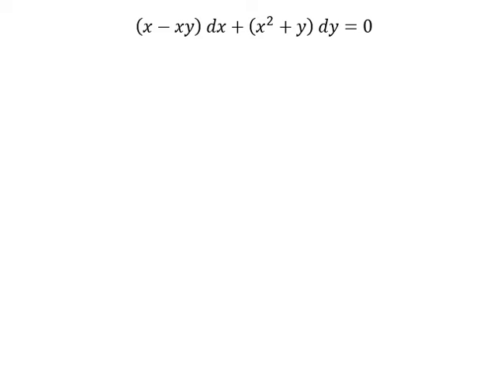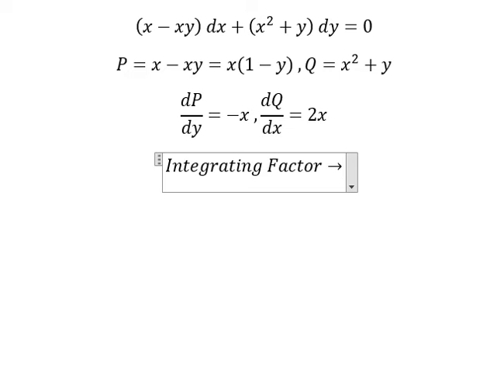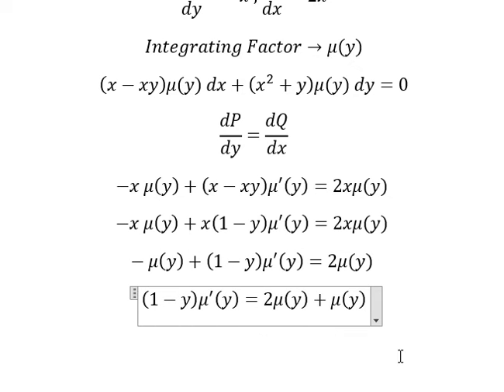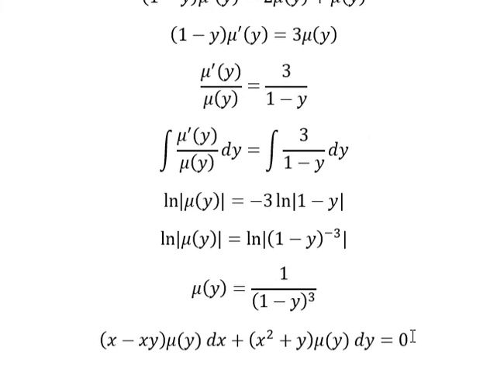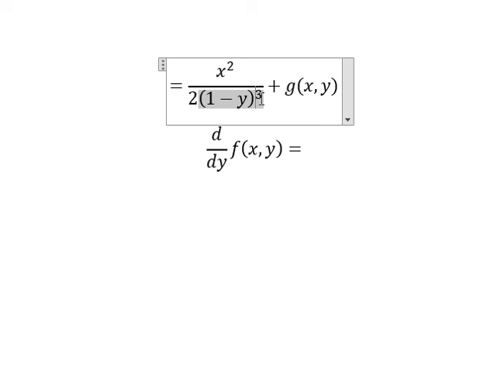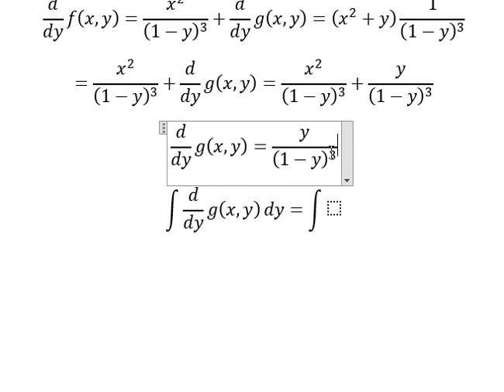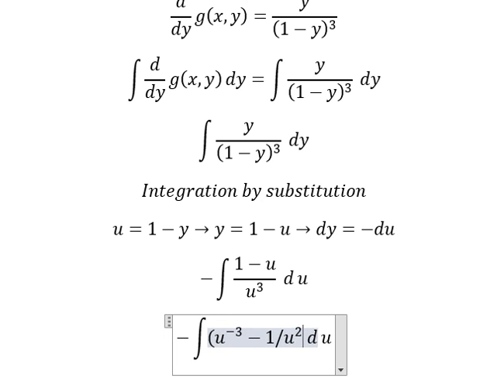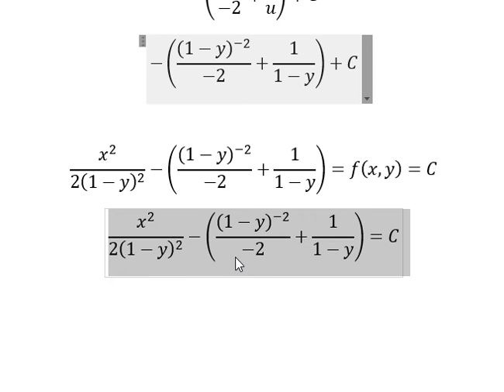Calculus Help: Differential Equations - Transform into exact - (x-xy) dx+(x^2+y) dy=0